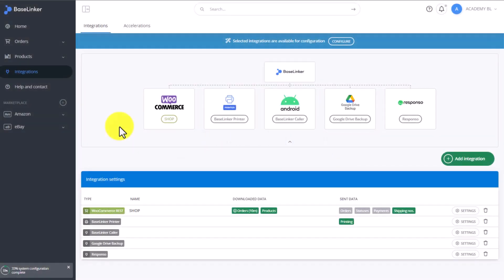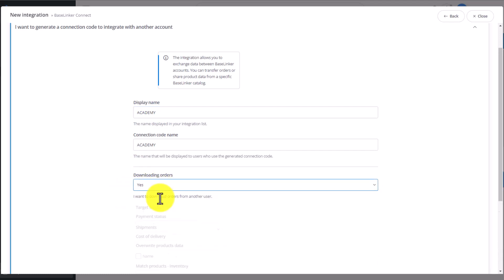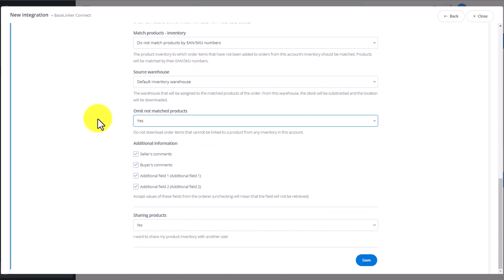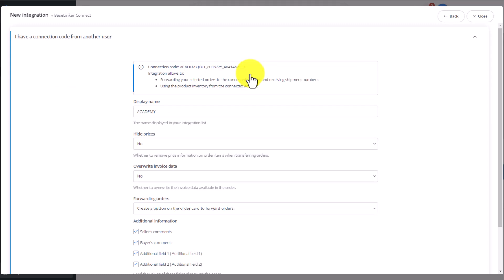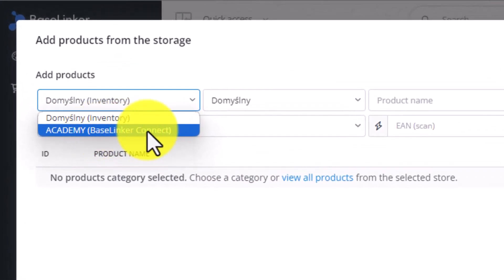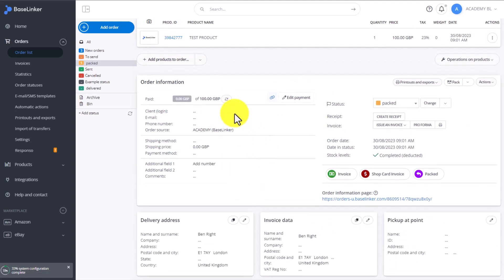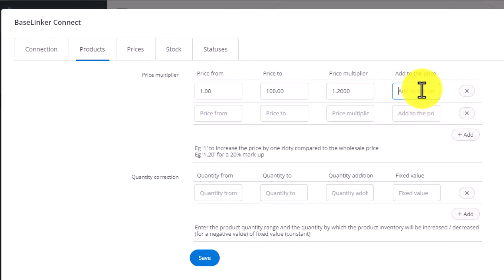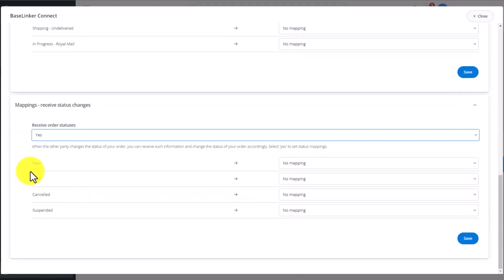Ch.4, L.11 | BaseLinker Connect | Baselinker Academy (Advanced)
BaseLinker Connect enables easy exchange of information about the entire product base with business partners without the need to invest in additional tools. And in this video we will show you how to connect it in the BaseLinker system.